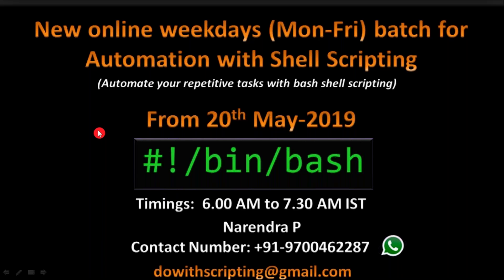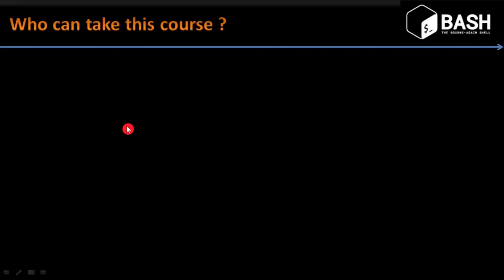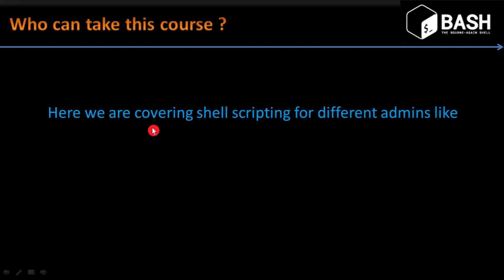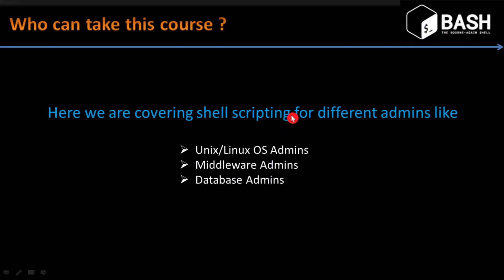Complete Automation with Shell Scripting | New online Weekdays batch Schedule